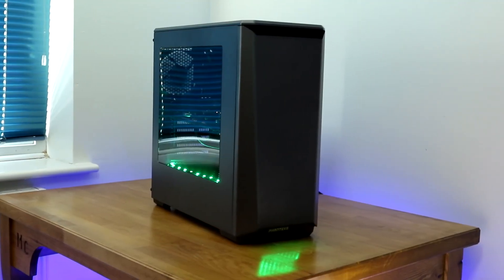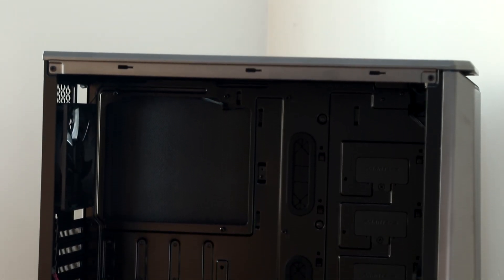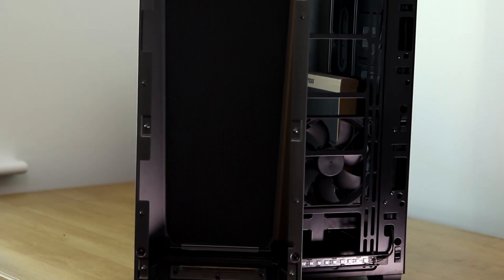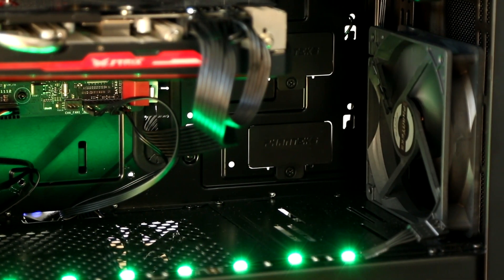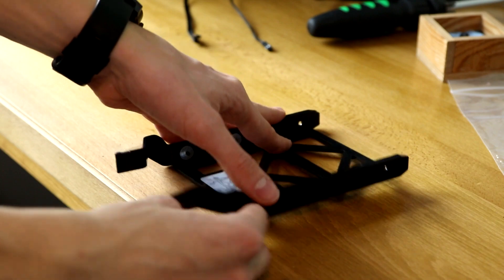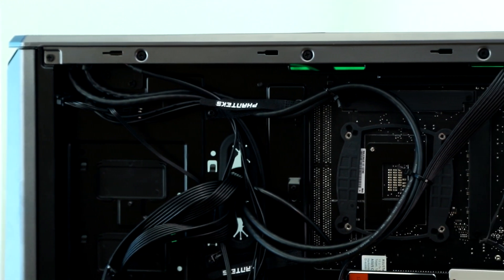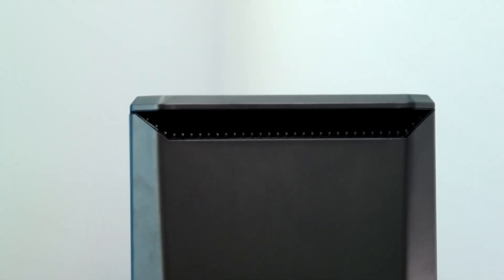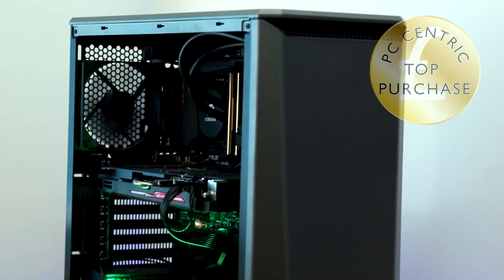Phanteks Eclipse P400S Case Review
The Phanteks Eclipse P400S is a mid ranged ATX case, that's very aggressively priced. Does it take things too far, or is it a case for the masses? Join PC Centric, for the full review...

Based on a review sample provided by Case King.